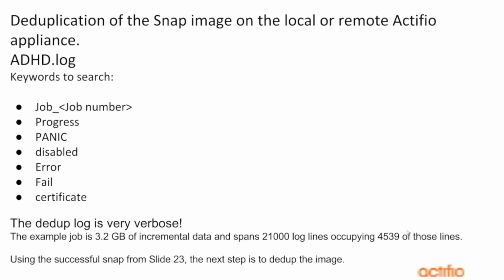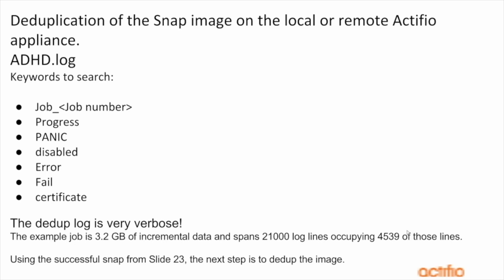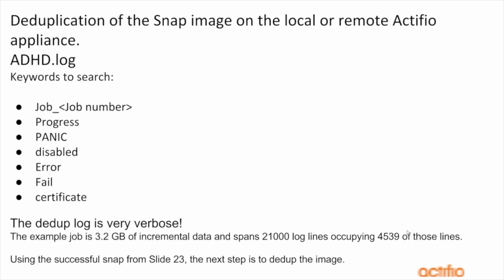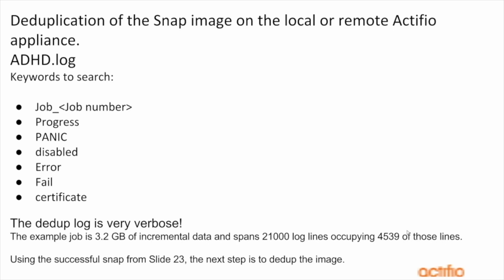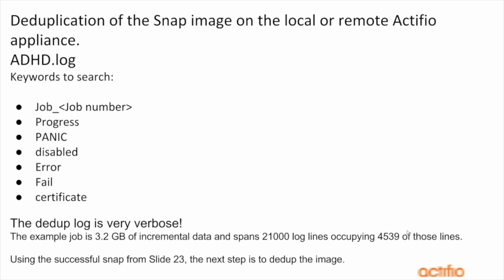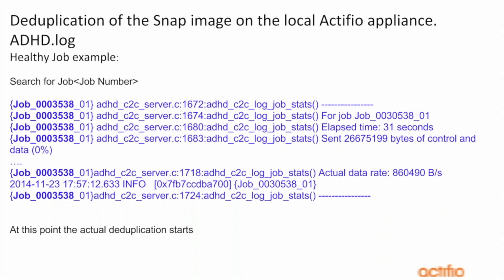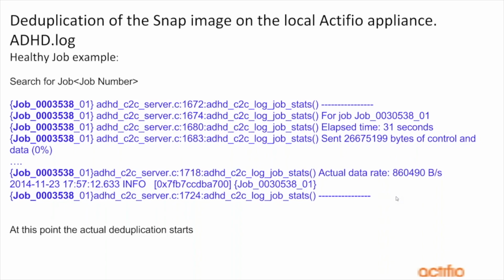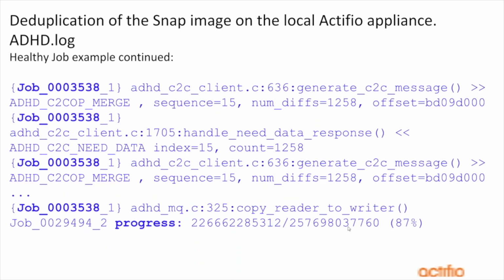Troubleshooting Dedup and Remote Jobs using Logs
This video is about Troubleshooting Dedup and Remote Jobs using Logs